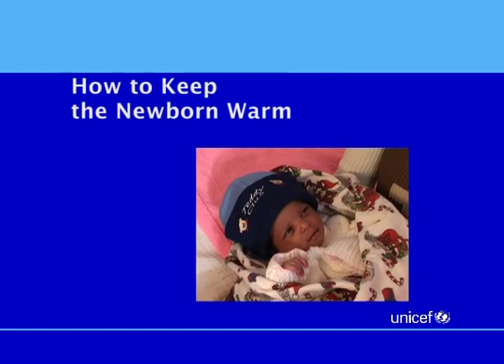Skill 6. How to Keep the Newborn Warm - Unicef 2007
Unicef

Community and Home-Based Maternal and Newborn Care Skills 2007

Produced by
Luwei Pearson and Victor Chinyama
UNICEF Eastern and Southern Africa Regional Office (ESARO)

Judith Standley

Production Coordinator
Gert Spierenburg

Production Assistant
Julie Mwabe

Sam Maina

Camera
Sam Maina
Gert Spierenburg

Sound
Gert Spierenburg

Editor
Gert Spierenburg

Voice Over
Wamuyu Kaigwa